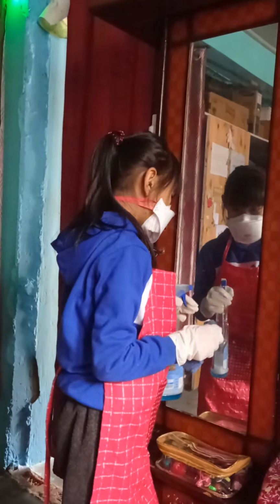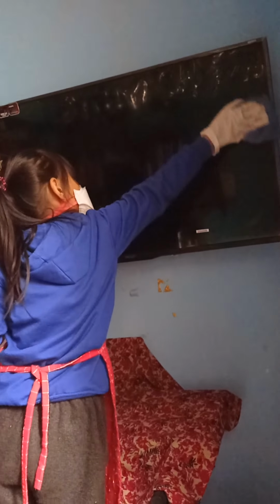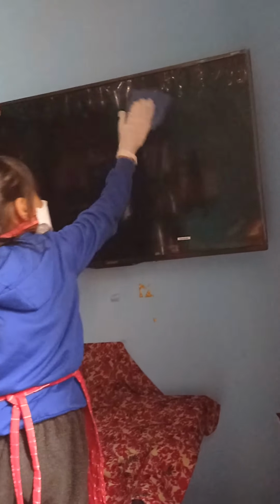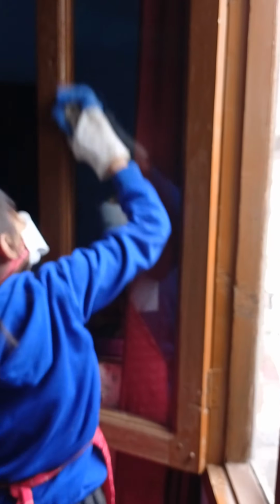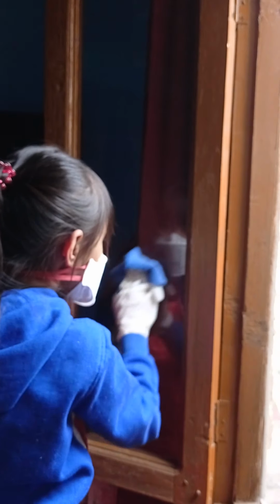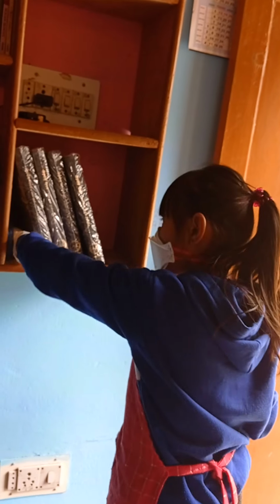I'm cleaning the house 🏠